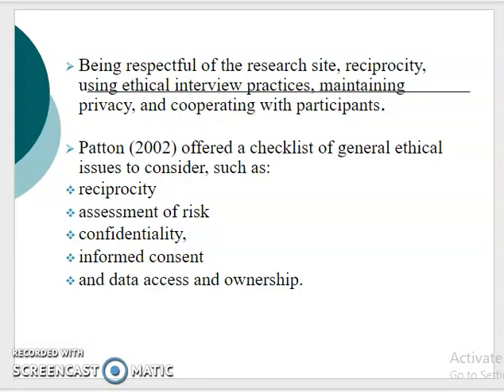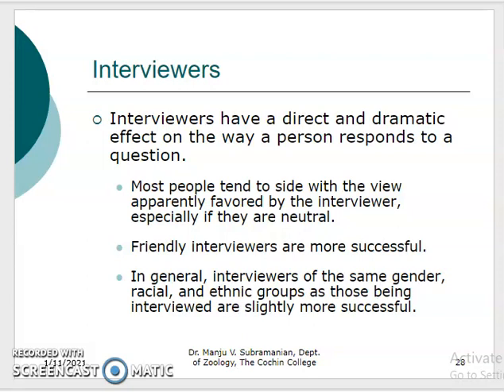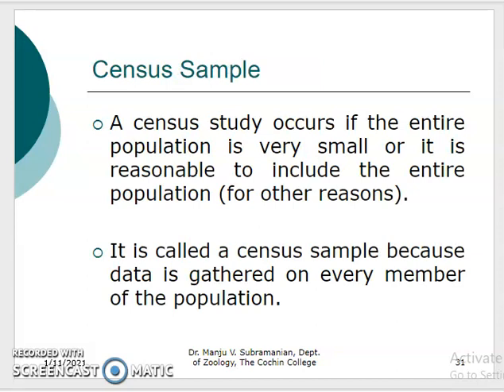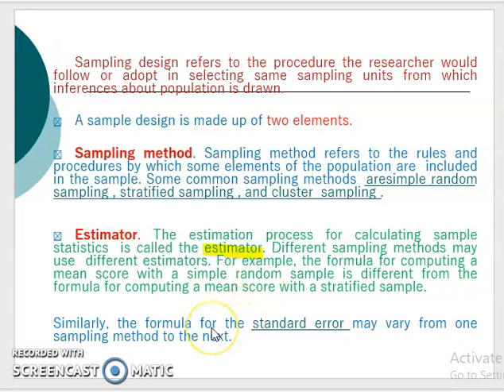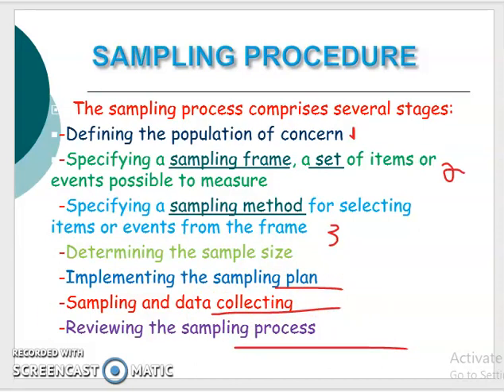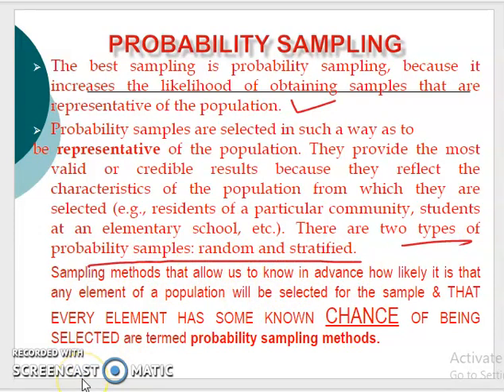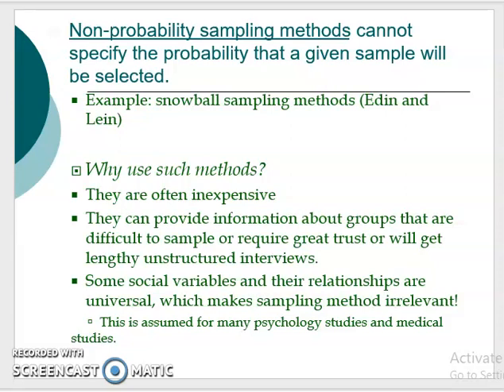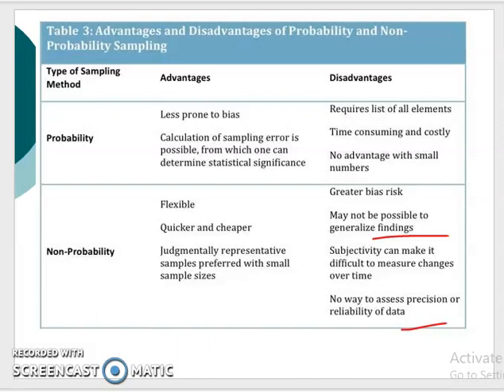Video lecture on Biostatistics -Data Collection